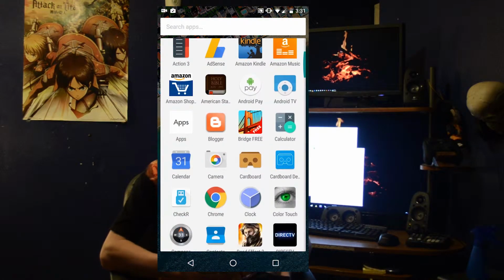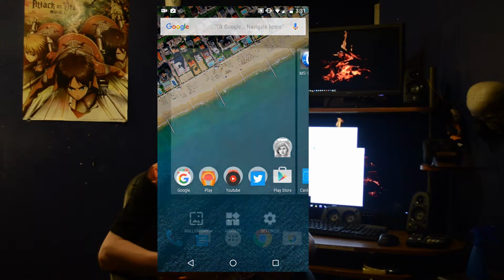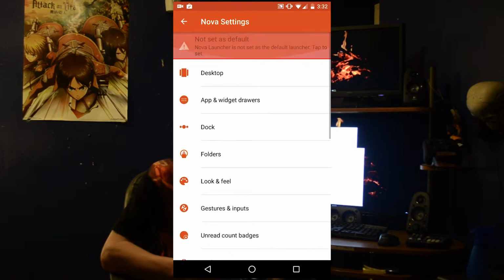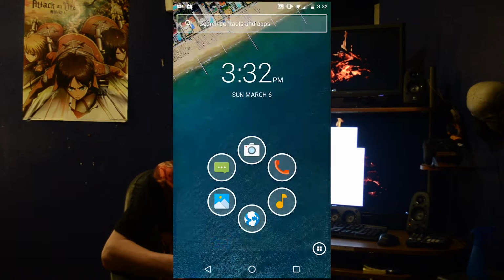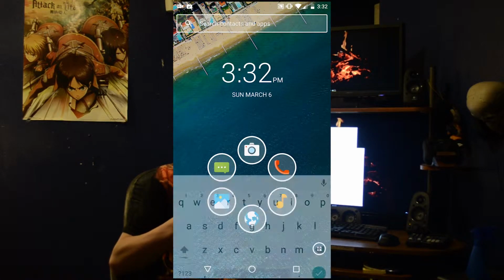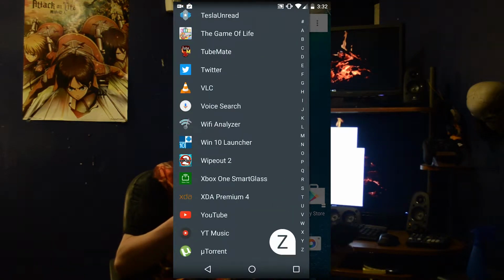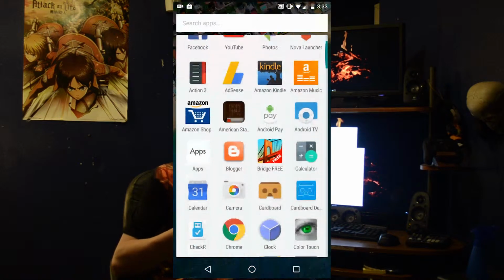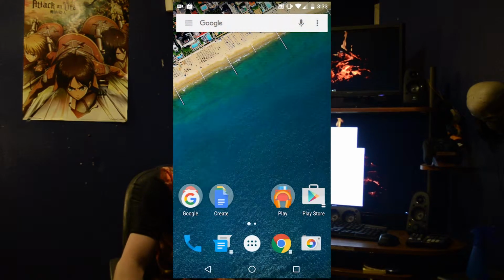Best Android launchers Early 2016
The best, in my opinion, custom android launchers.